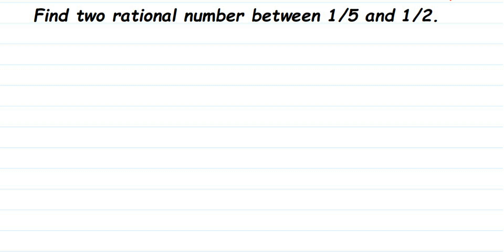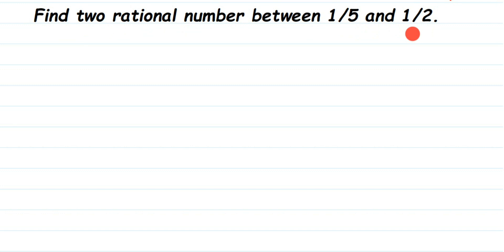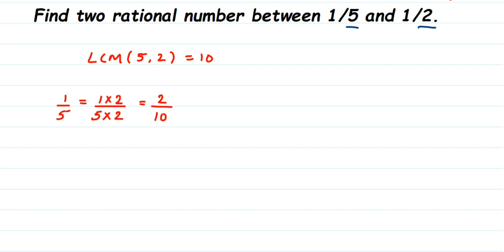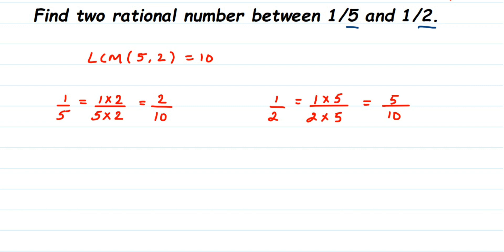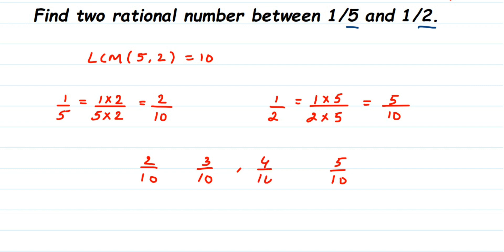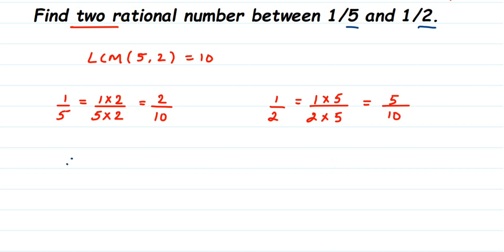Find two rational number between 1/5 and 1/2 | how to find rational numbers | class 7